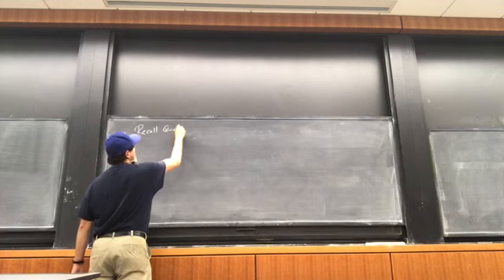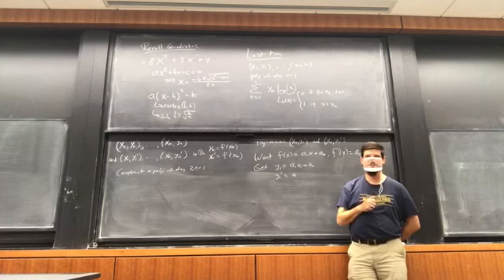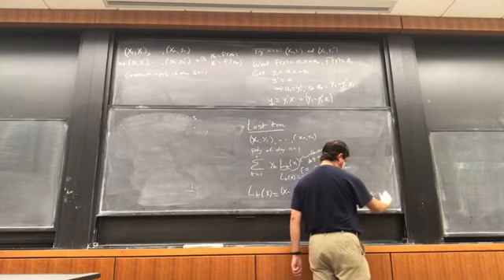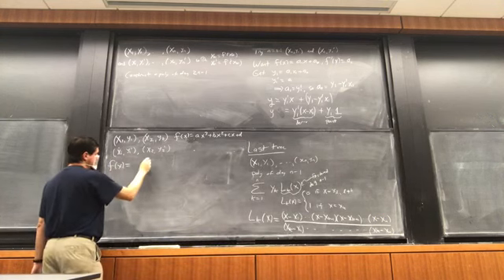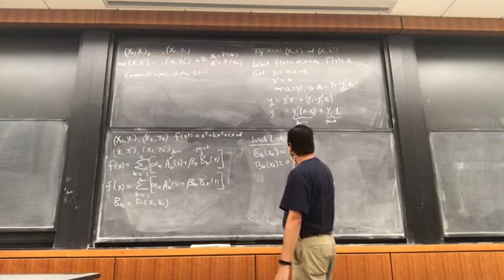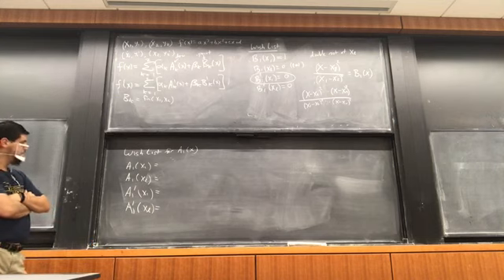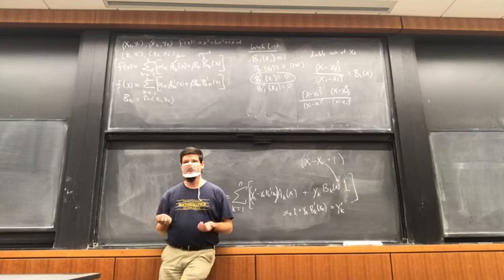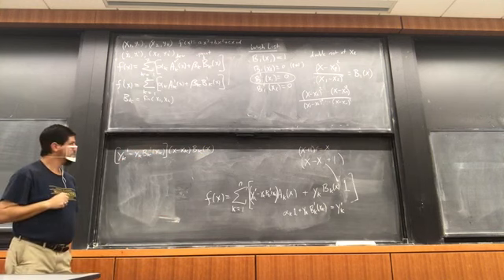408lecture09 interpolatingvaluesandderivs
Steven Miller: Math 408: Lecture 9: Williams College: 2 October 2020: Interpolating Polynomial (using values and derivatives)